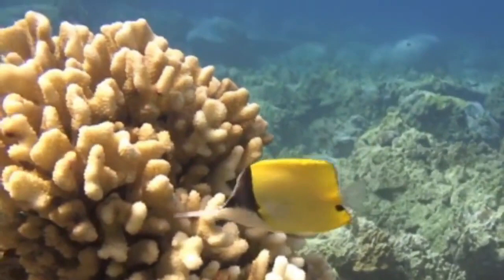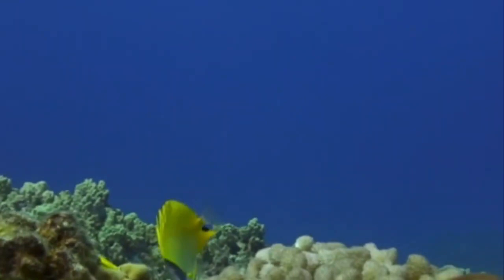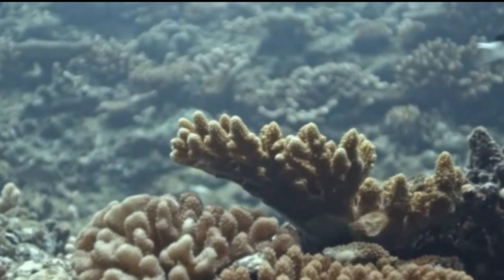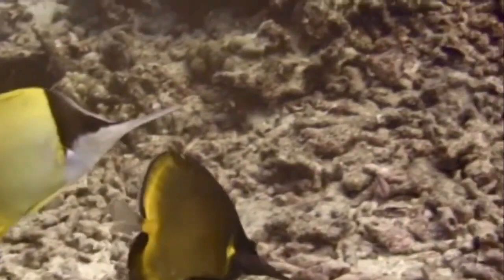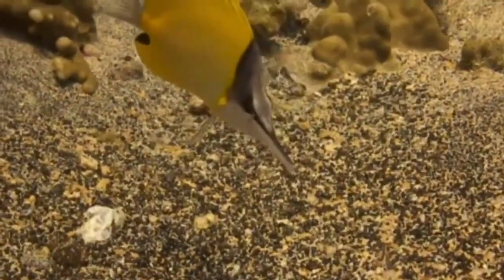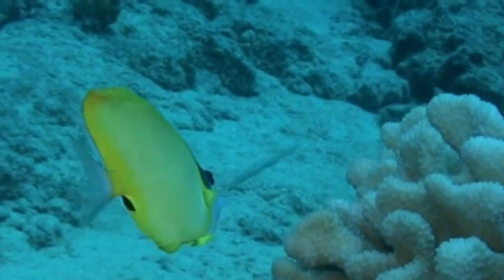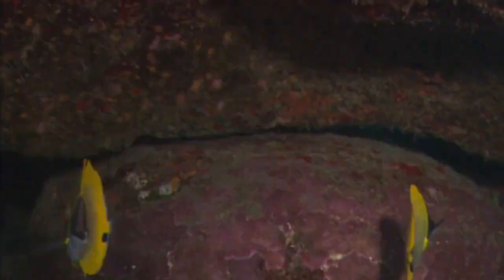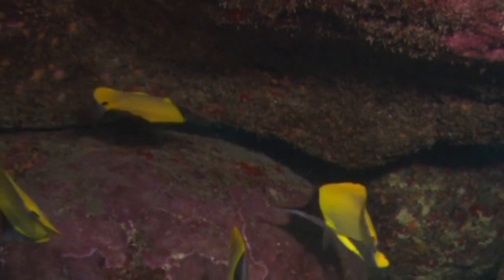Yellow Longnose Butterflyfish - All About the Bright and Colorful Yellow Butterflyfish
This video provides a fascinating look at the Yellow Longnose Butterflyfish, a spectacular species of reef-dwelling fish found in the tropical waters of the Pacific and Indian Oceans. The fish is easily recognized by its elongated snout and distinctive yellow body with black markings. Viewers can watch in awe as these agile fish swim around the reef, and even witness their specialized feeding behavior in the wild. This unique fish is a true wonder of the marine world – perfect for any aquarium enthusiast's collection.